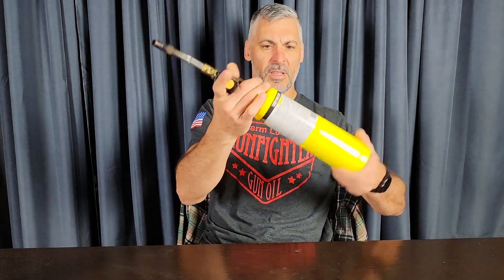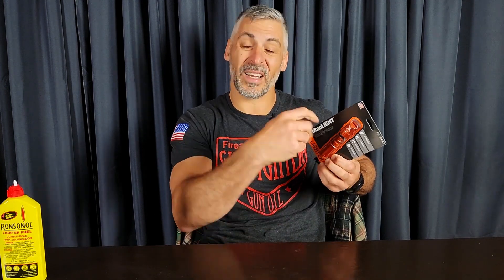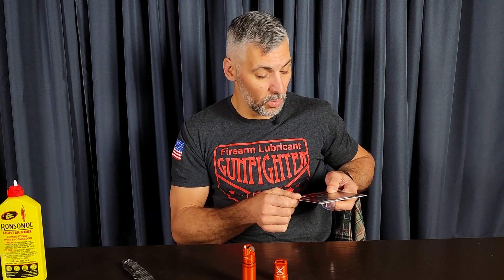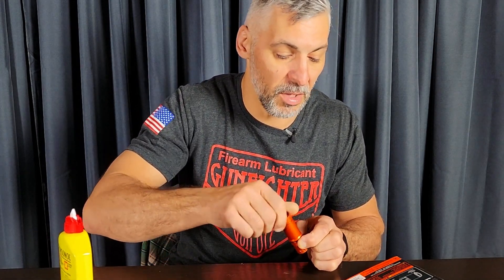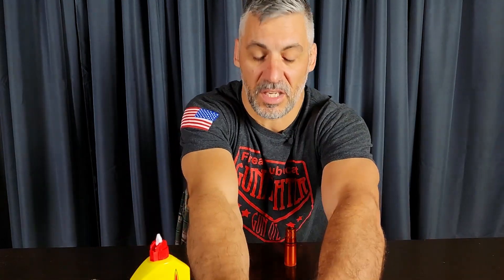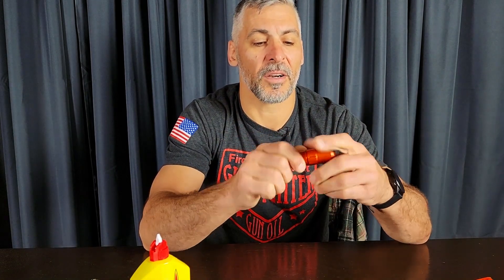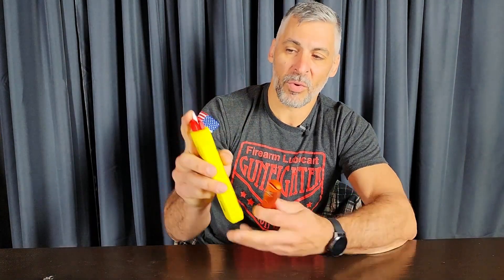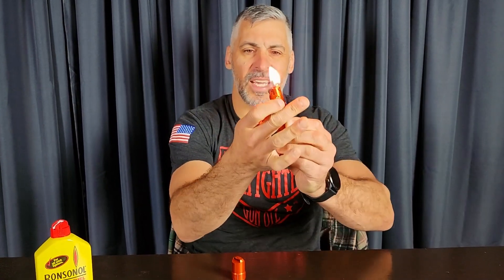Weather Proof lighter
Mickey shares an innovative lighter designed by ExoTac down in Georgia. Tired of reusable lighters that leak fluid? This is a great solution...